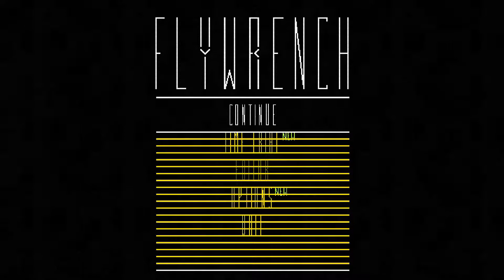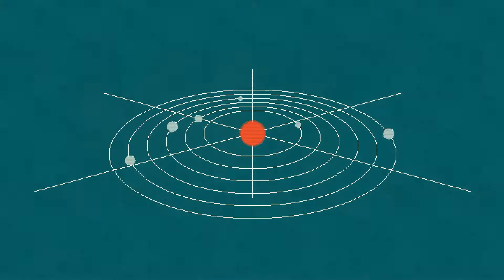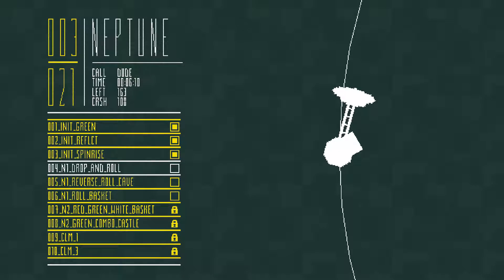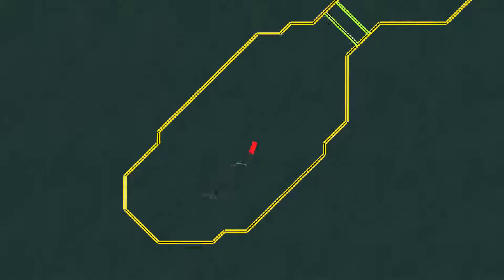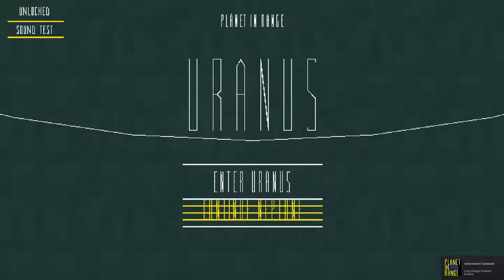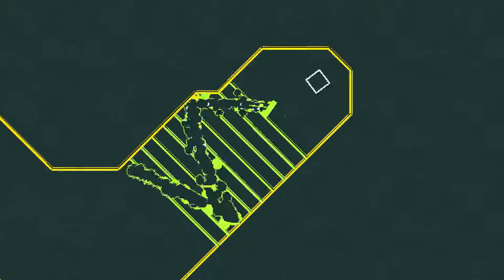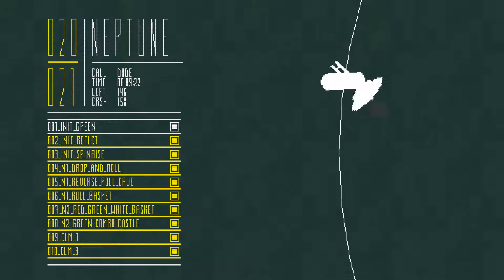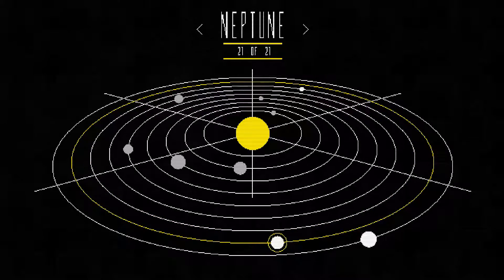Flywrench - Spin to Win! (Neptune)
We're back with some more Flywrench! In this episode we're going to be checking out the Neptune area where we put to ship's spin ability to use. You can check the game out on steam

Flywrench was developed by Messhof who also made Nidhogg and came out in 2015 for PC but was just recently released on the PS4 and Xbox One on February 14.